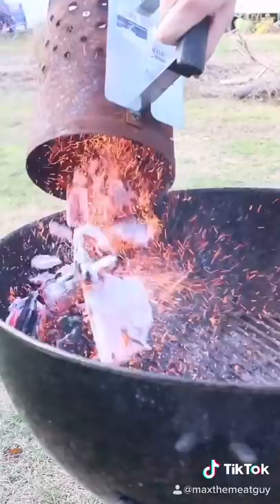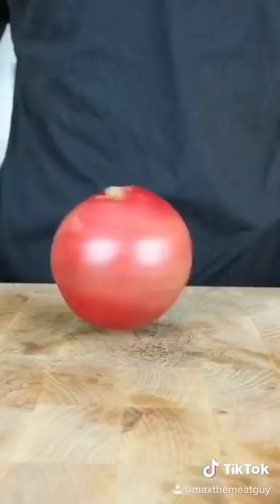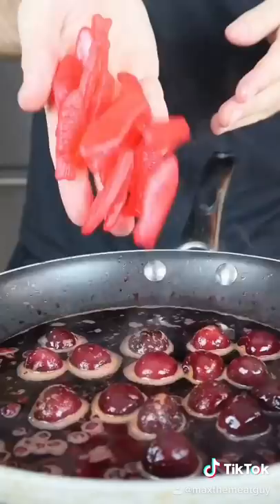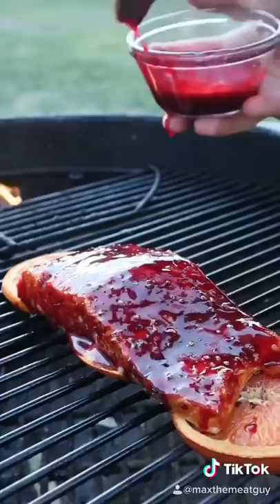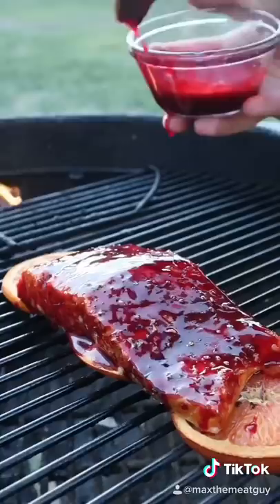Swedish Fish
Applewood smoked salmon glazed with blood orange, pomegranate, cherries, red wine and @swedishfish.

A good glaze has 3 critical components - salty, sweet, sour. Today we got creative with the sweet component and the results were surprisingly great! Ruby red and rich, building this glaze opened my eyes to new possibilities.

🔥Social Media🔥

🔥 Gustus Vitae rub California Cajun from Chucksflavortrain

🎶 Instrumental Hip Hop Beats Crew: Let’s Roll (Instrumental)